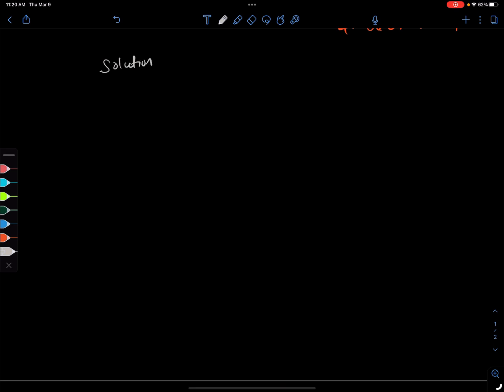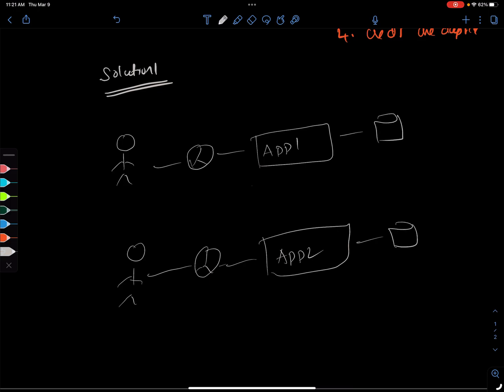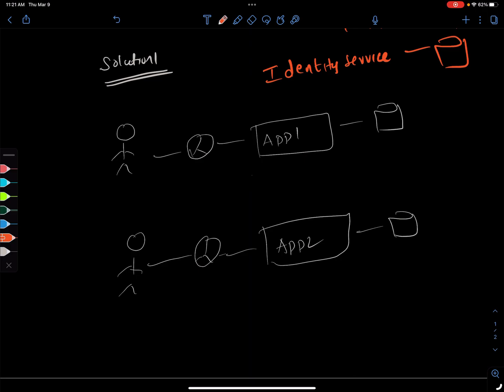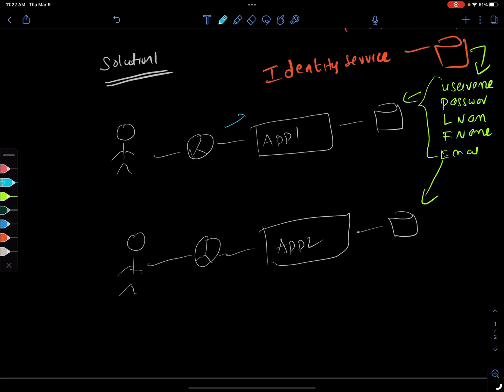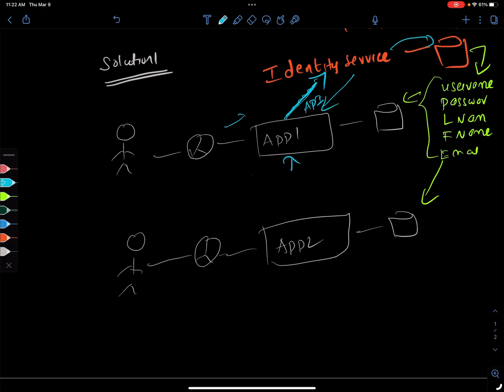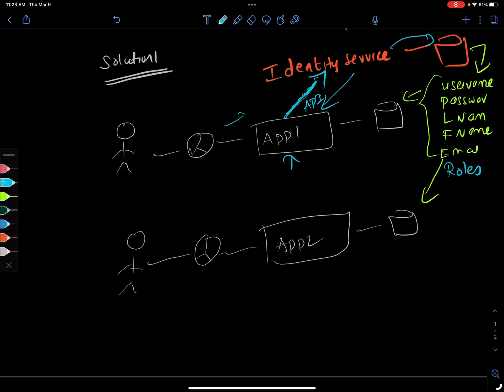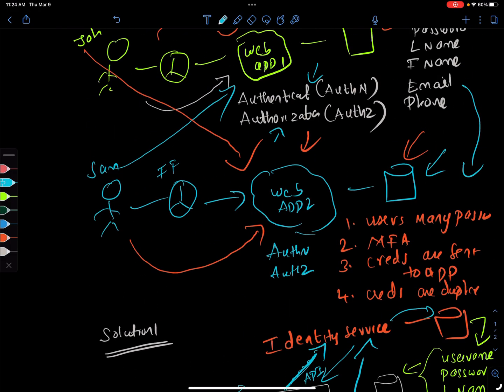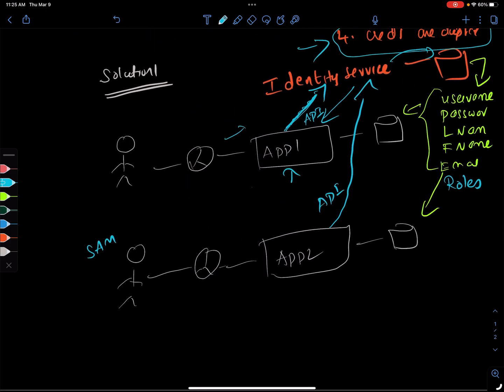SAML 2.0 - Solution to how to fix duplicate user information (2 of 7)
In this video, we'll see how to solve the problem of abstracting user information to another service.